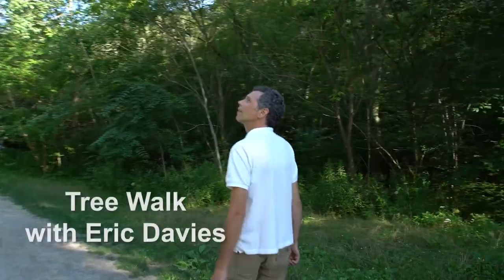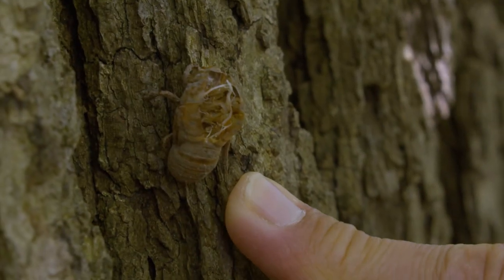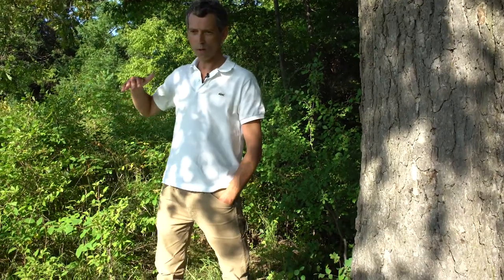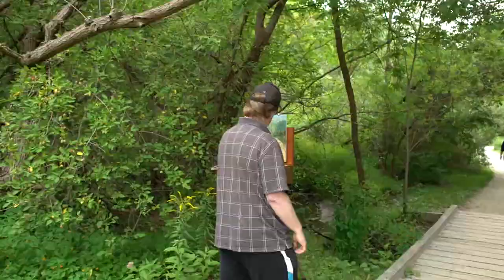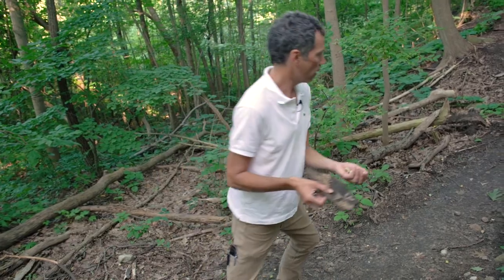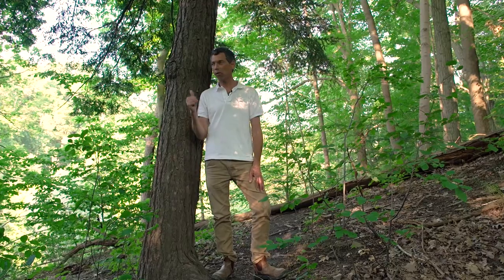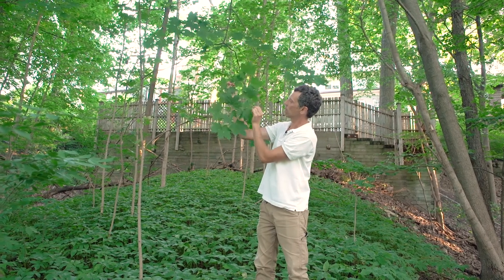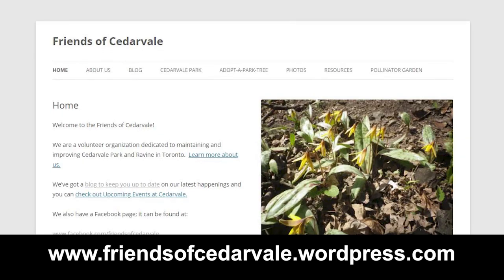Friends of Cedarvale Tree Walk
Guided walk with Eric Davies; Eric will talk about invasive plants and trees in the ravines, and what should be done about them.